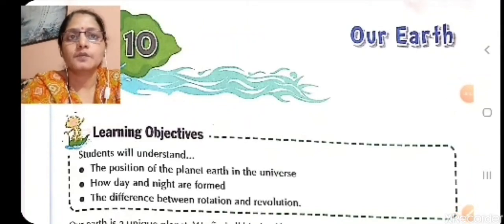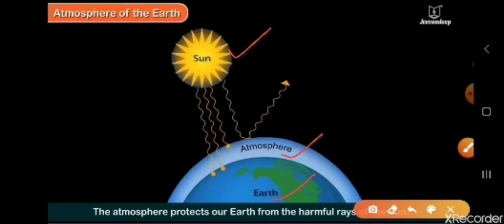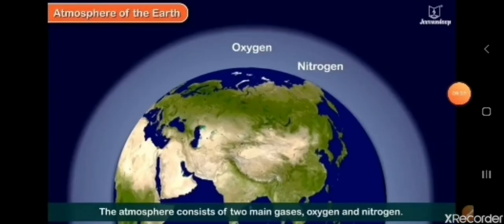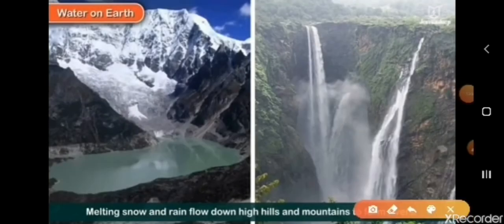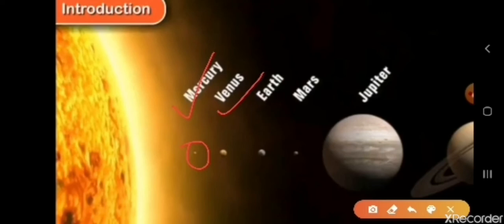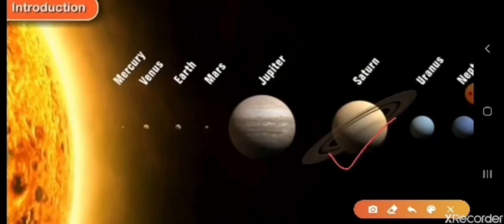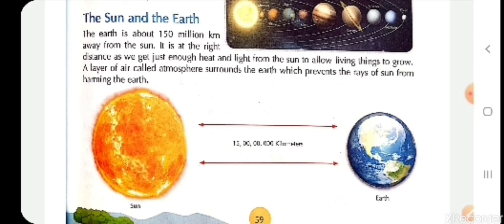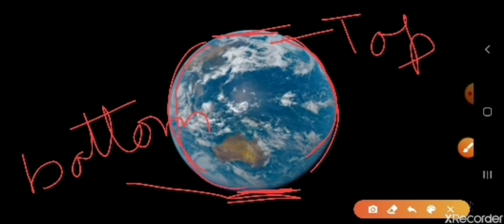Class IV EVS 01-06-2020 BY Ms Poonam Singh